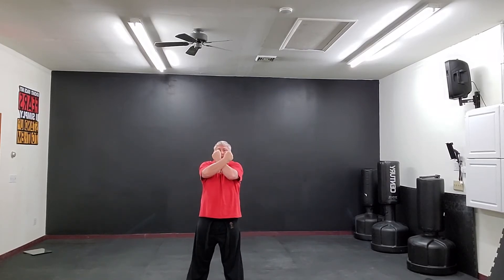How To Karate Wedge Block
We help kids to be their Best In Life by empowering them with Character Skills that help them to be stronger Physically, Mentally, Emotionally and Socially!